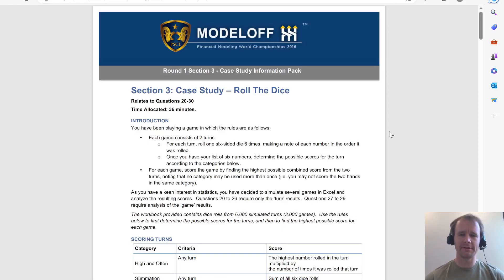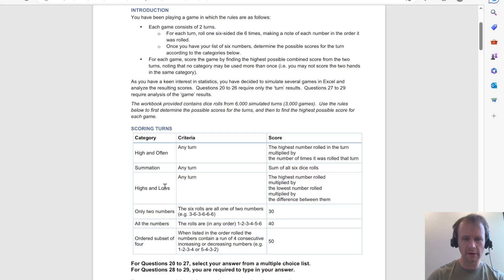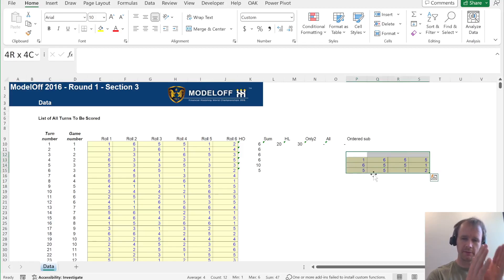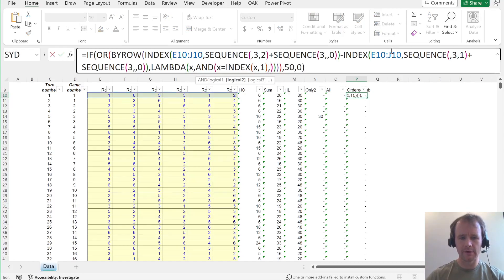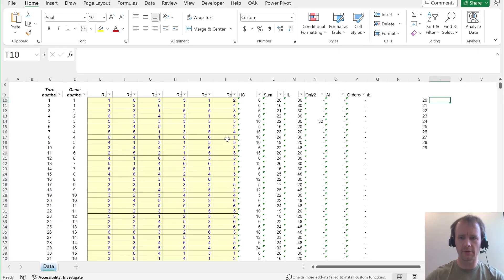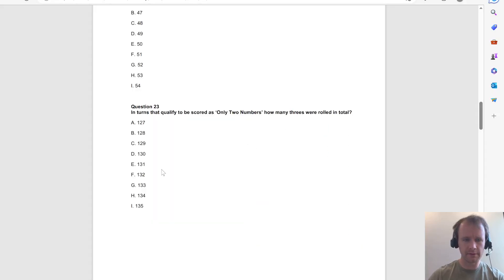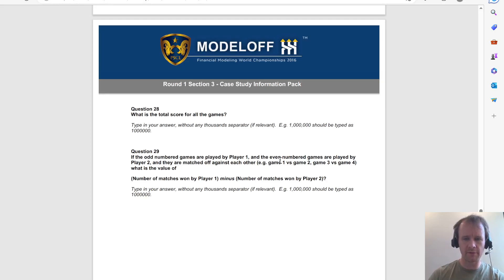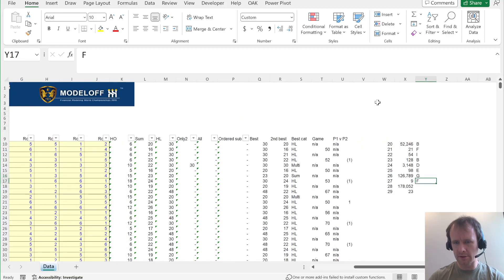Modeling a dice game in Excel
This video walks through scoring a dice game with various rules (sort-of-kind-of like different poker hands). It's based on a question from ModelOff, the world financial modeling championships, in 2016.

You can also find the solution model I built during this video there as well (look in the 'Solutions' folder for this round).

I strongly encourage you to try the question yourself before you watch this video or look at my solution model. This video has some more detailed thoughts on how to get the most out of the questions:

Sections
00:00 Introduction
01:30 Model setup
08:36 Answering questions

(The thumbnail image is from Bing Create, with the prompt 'close up of two dice rolling on a casino table with speed lines, digital art'.)